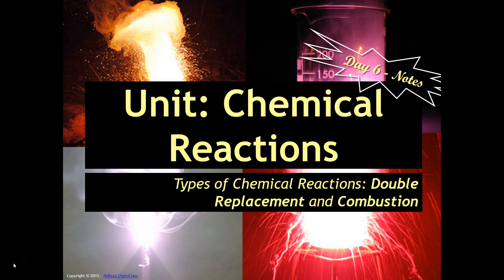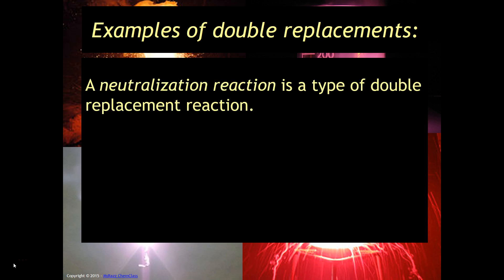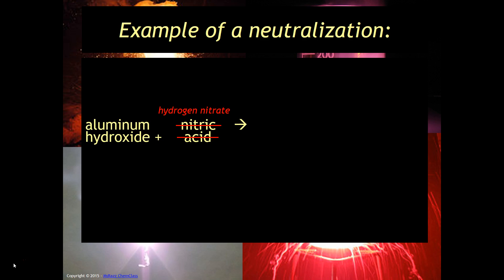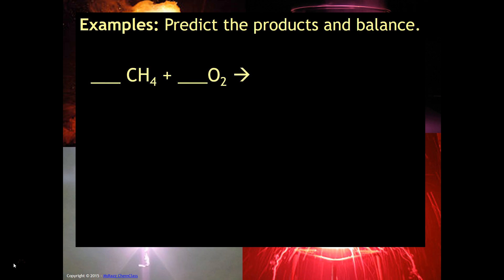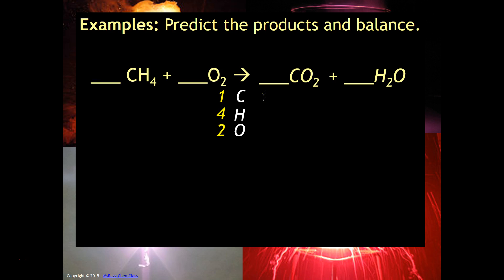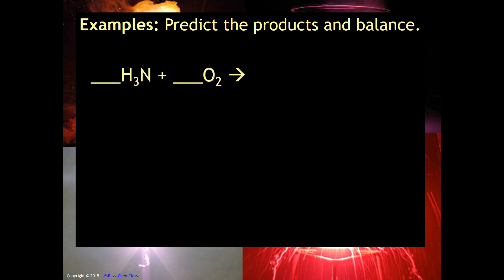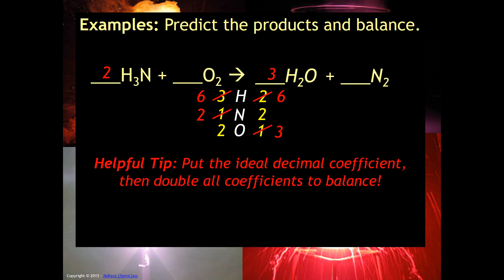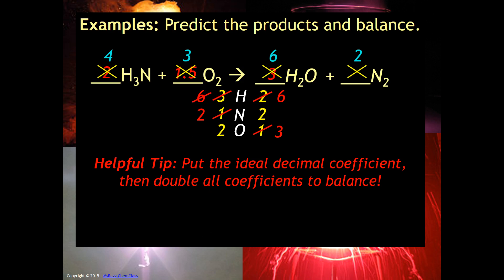Unit9-Day6-DoubleReplacementAndCombustion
Ms. Razz explains how to predict the products of double replacement and combustion reactions.